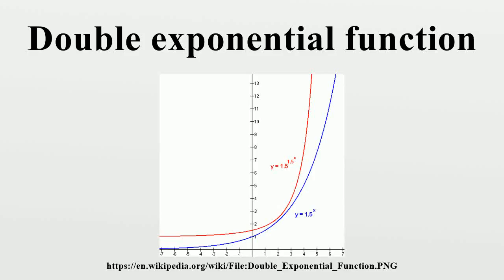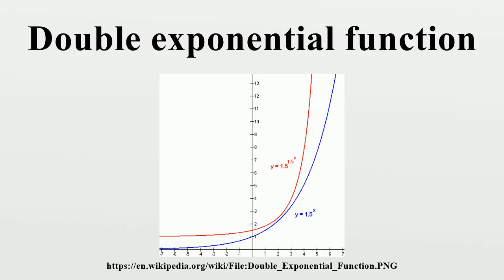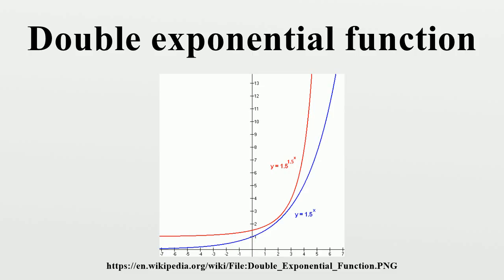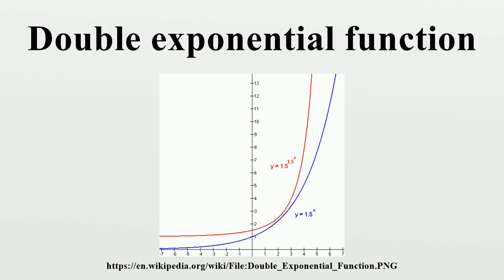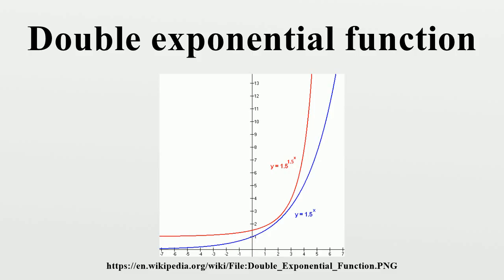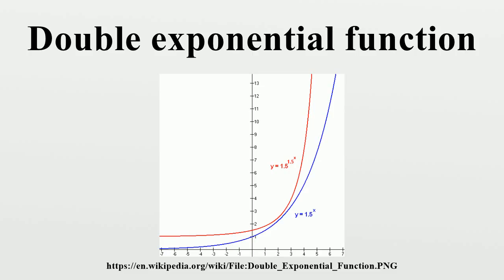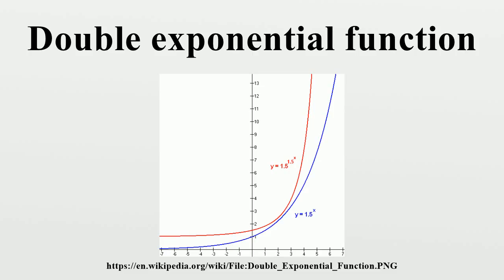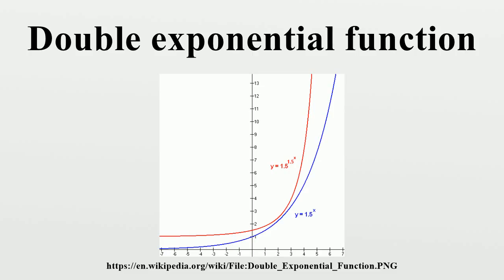Double exponential function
A double exponential function is a constant raised to the power of an exponential function.The general formula is , which grows much more quickly than an exponential function.

Image-Copyright-Info
Image is in public domain
Author-Info:   Reyk
Image-Copyright-Info